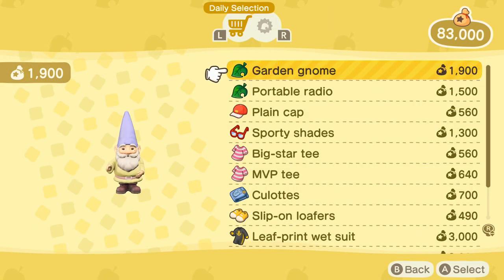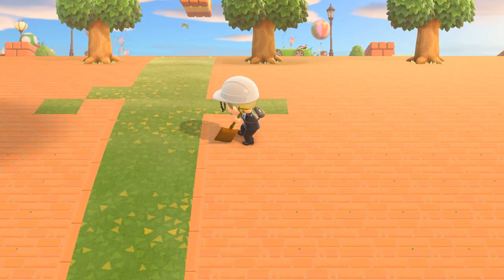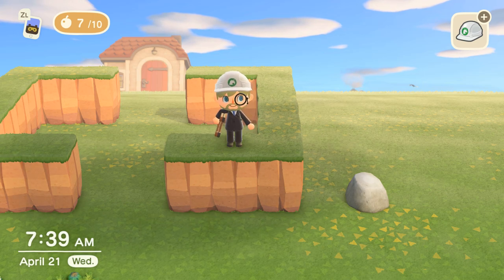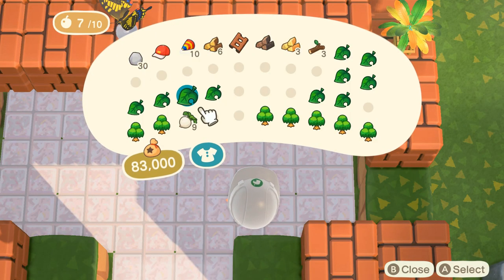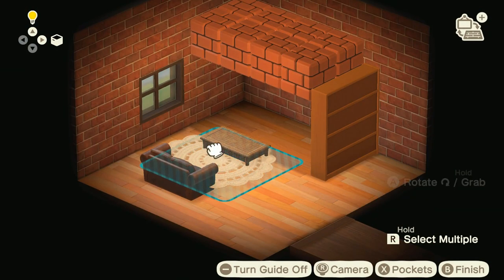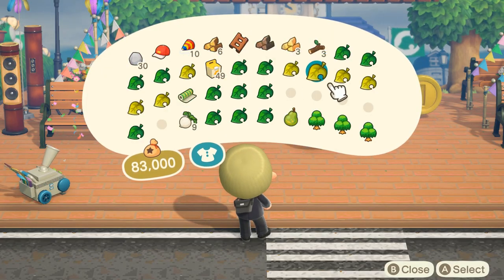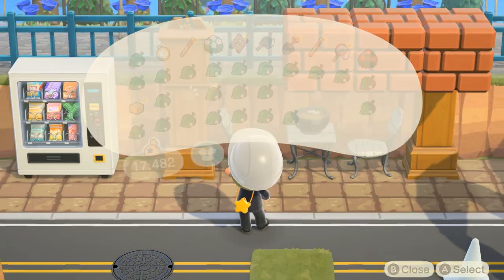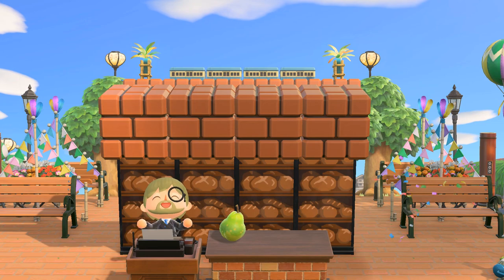Different Ways To Decorate With the Mario Items on Your Island [Floating Blocks]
In this mini series, we'll be going over creative different ways to decorate  the new Mario items on your island. This is the first episode, and it's all about the different ways you can use falling blocks!